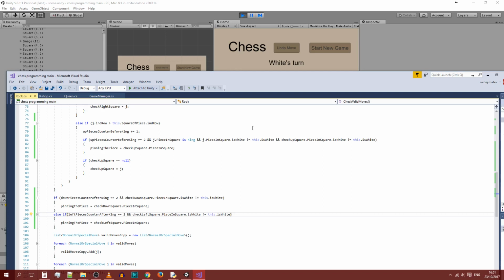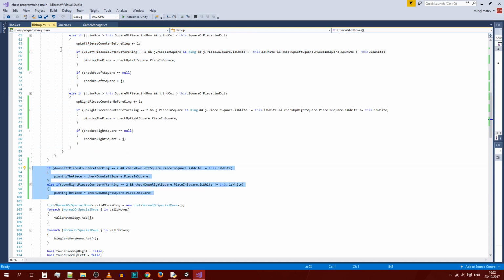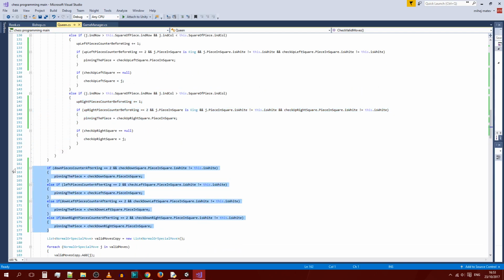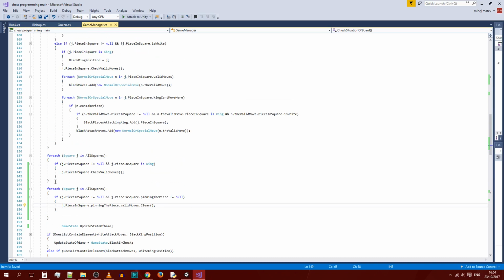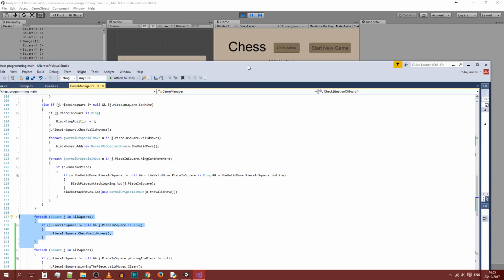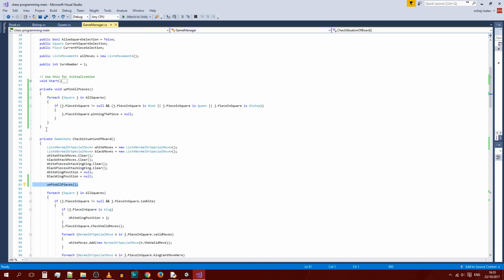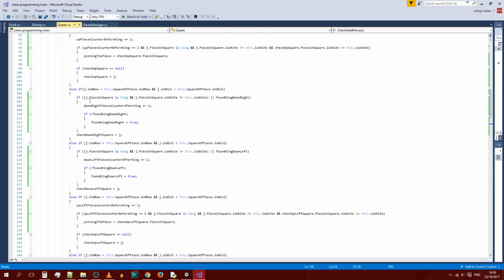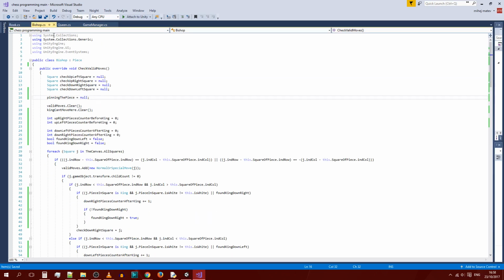Programming chess - lesson #50: Working on pinning (part 2/2)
Today we are going to finish working on the logic for pinning pieces, which is the last bit f logic that we require for a fully functional chess game!